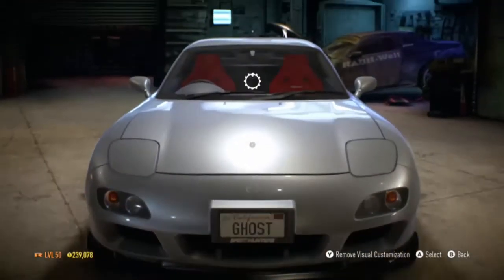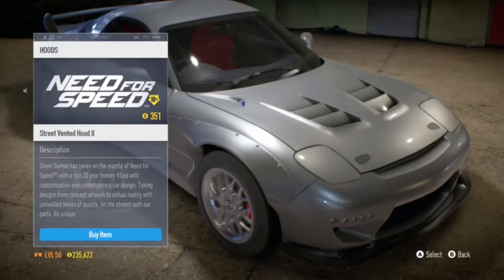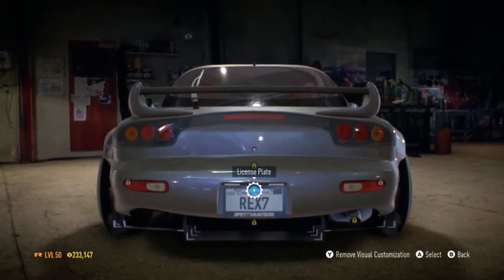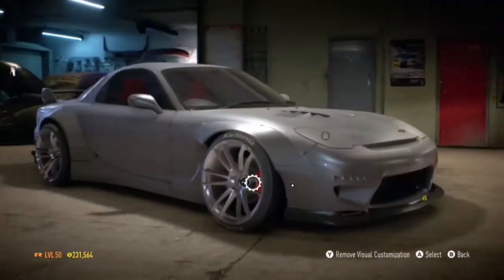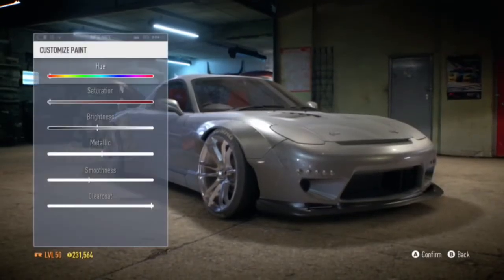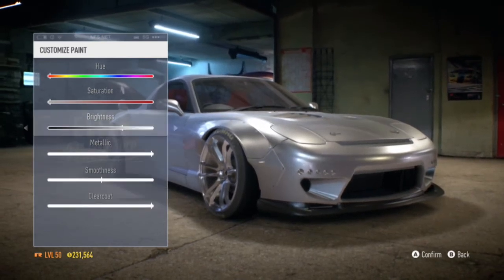Need for Speed™ RX7 build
RX7  nfs  2015 build